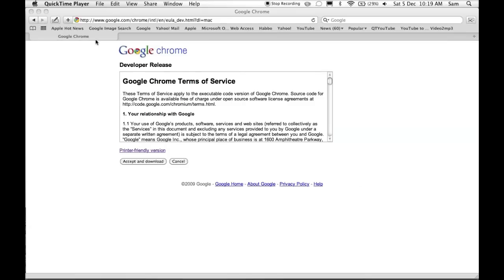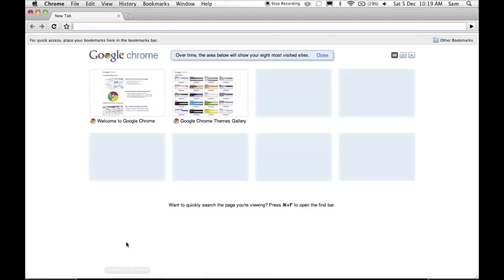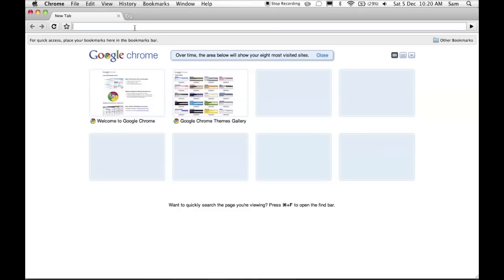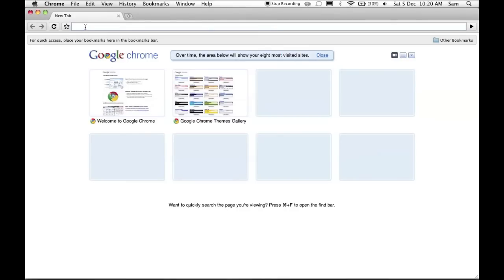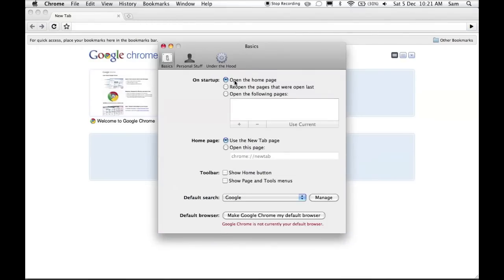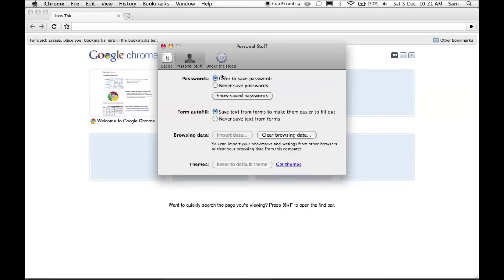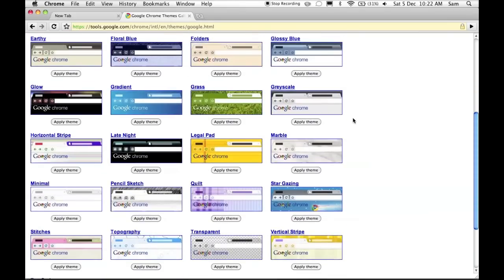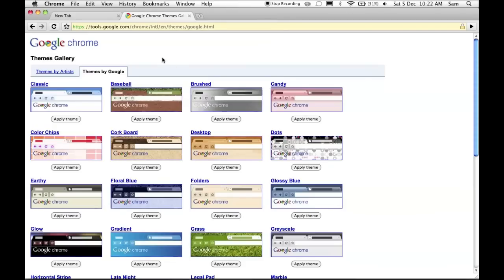Google Chrome for Mac OS X - Tutorial, Review and Download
Here I demonstrate Google Chrome for Mac OS X [Developer Release]. I show you how to use the basic browser, I demonstrate its speed and here is the link to download it